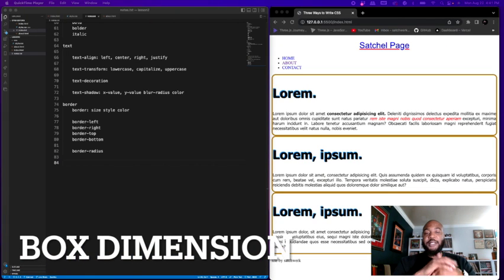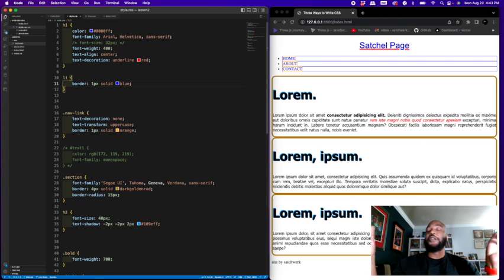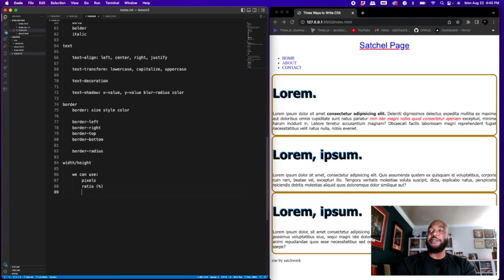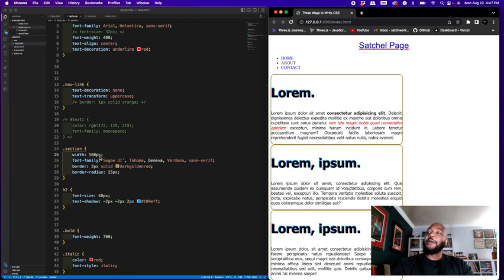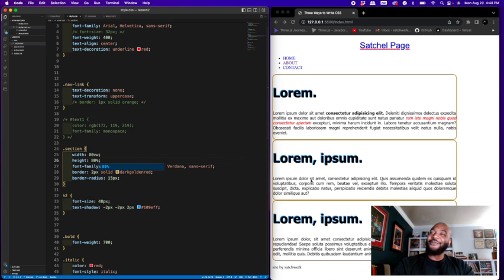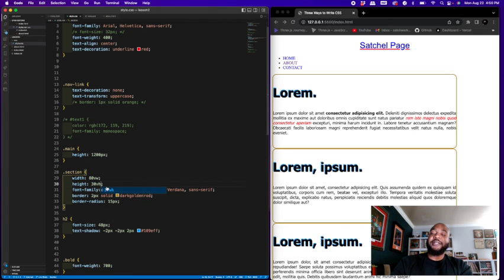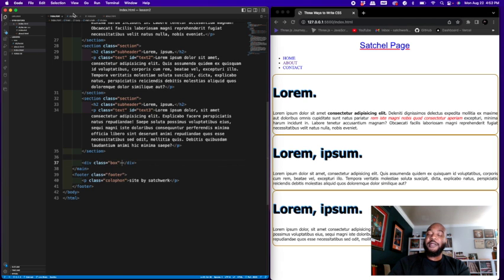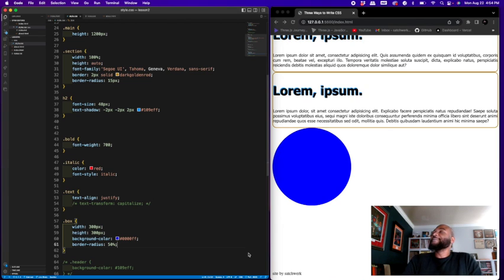Box Dimensions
How the width and height property sizes our containers